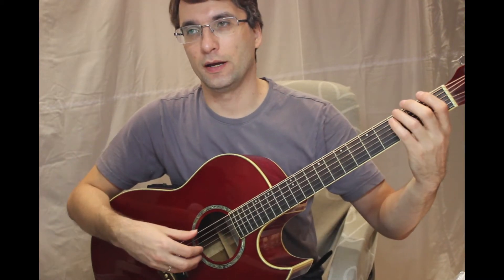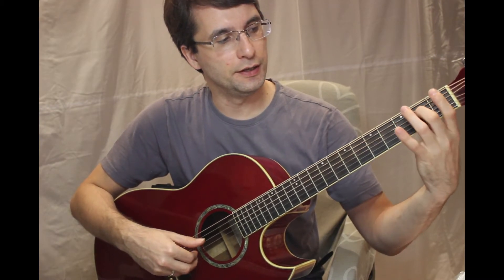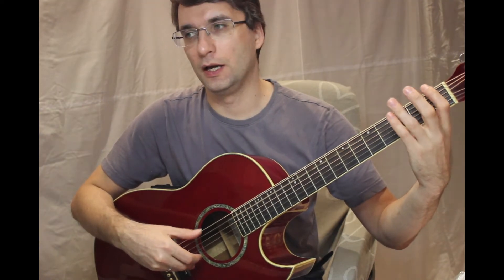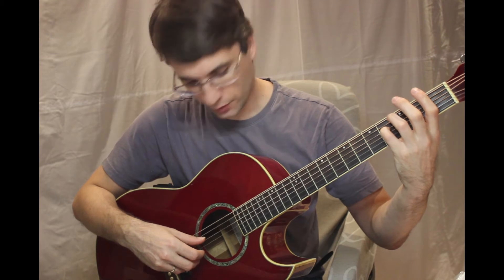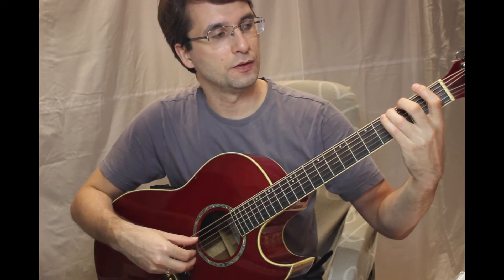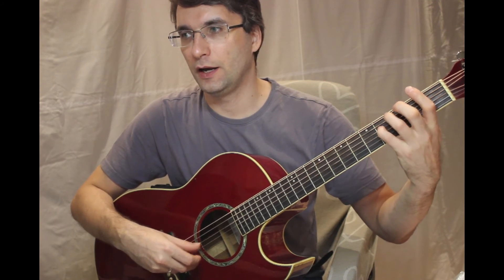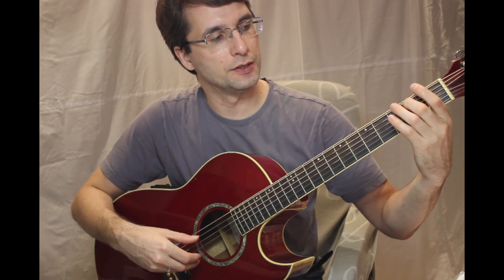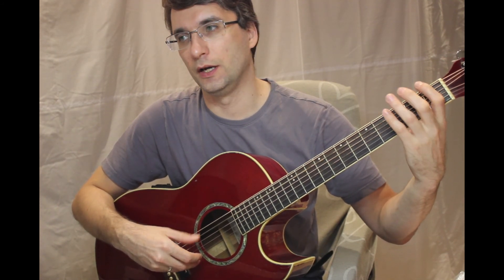G major scale 0 notes